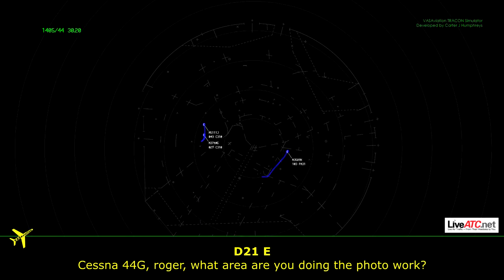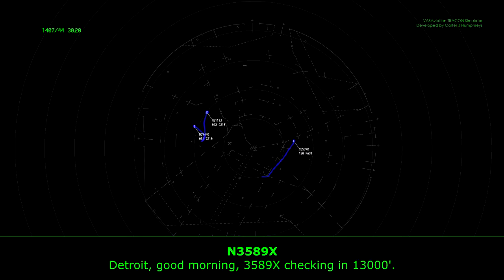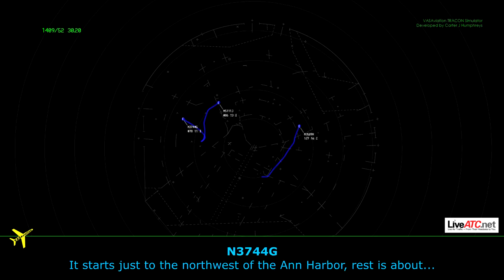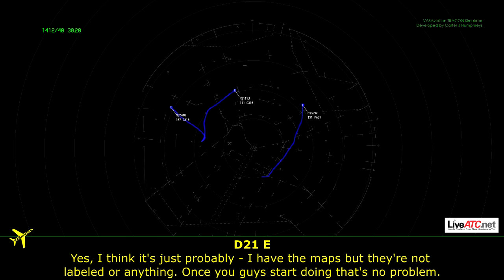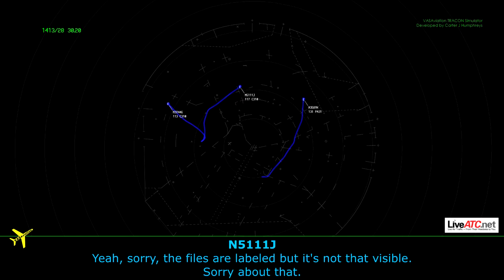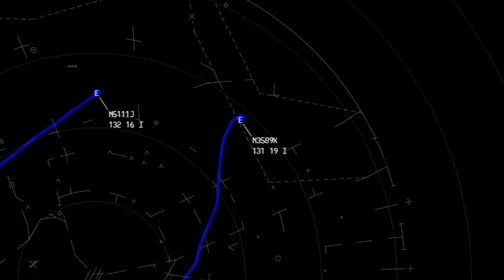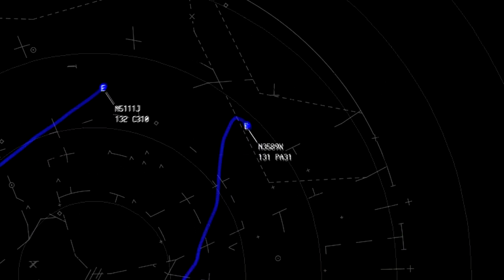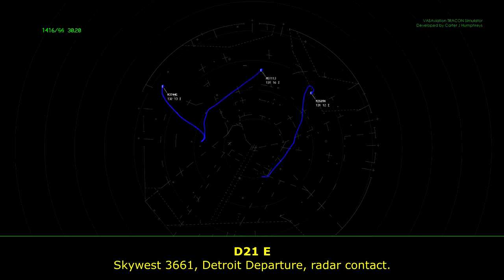Survey Pilot SWEARS AT HIS OWN AIRCRAFT on frequency!